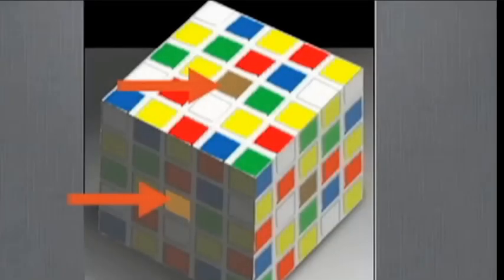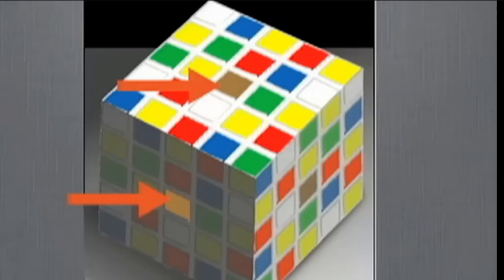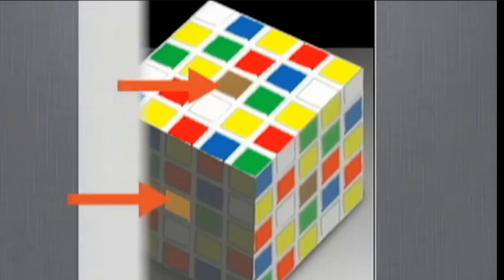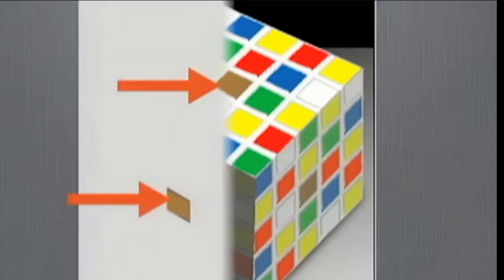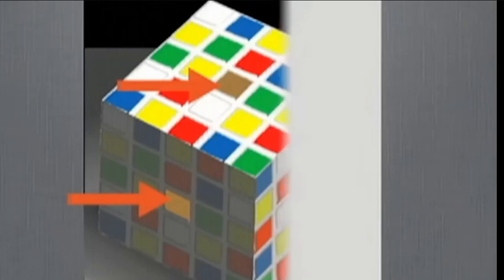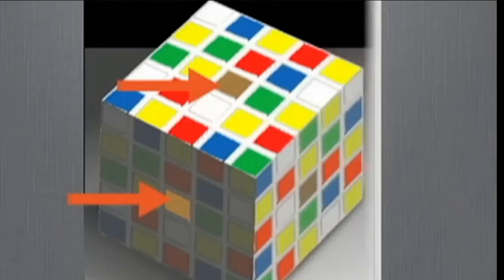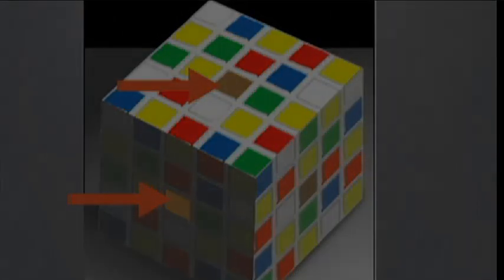Cube Illusion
Dan Ariley  presenting optical illusions as a metaphor for other cognitive illusions.